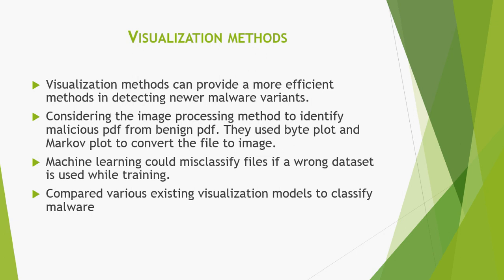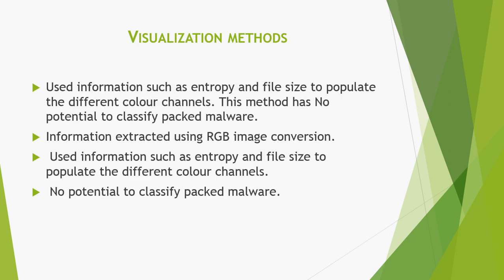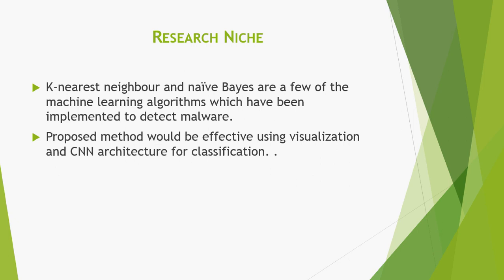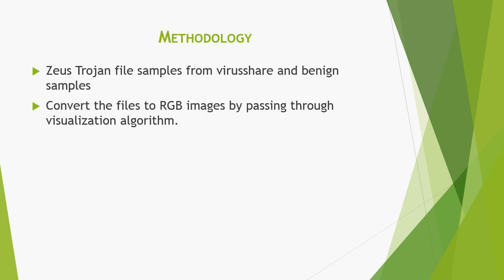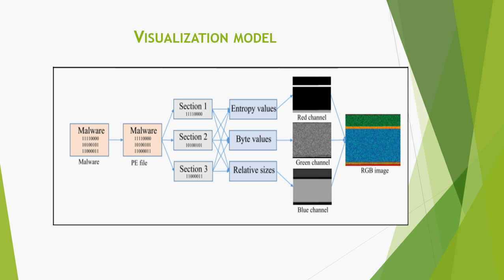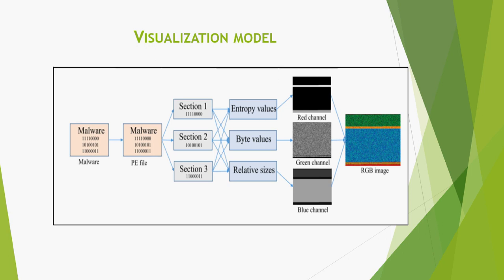X20152736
RIC PRESENTATION-10/04/22